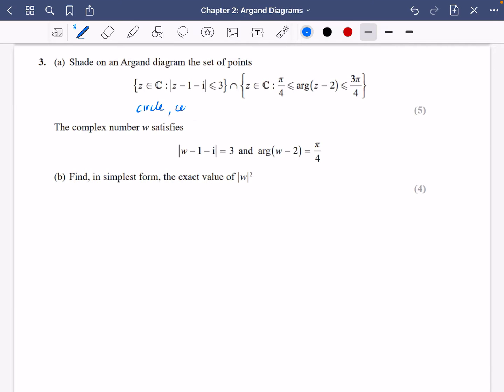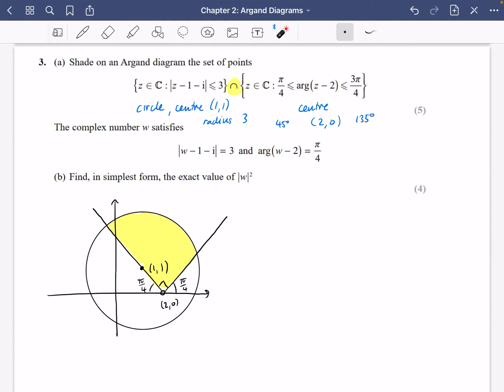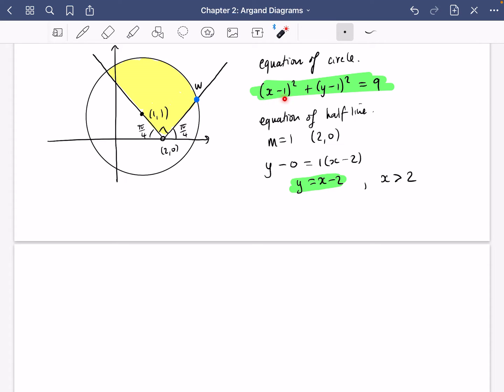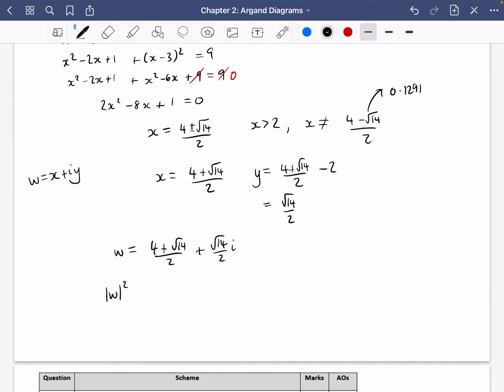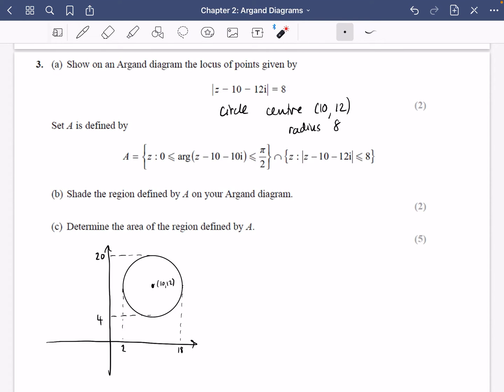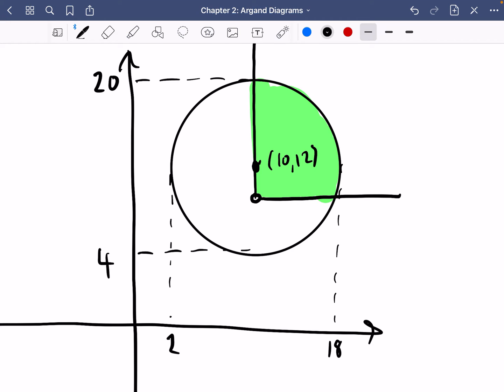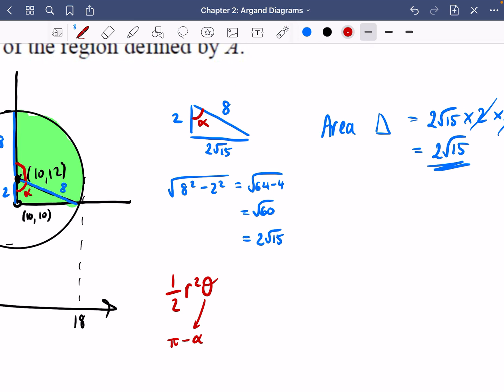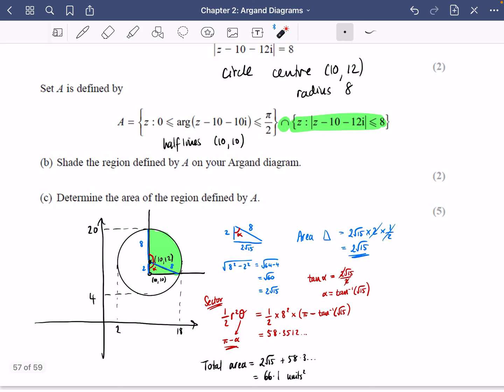Argand Diagrams 20 • Exam Questions pt. 2 • CP1 Ex2 ExamQs • 🏅